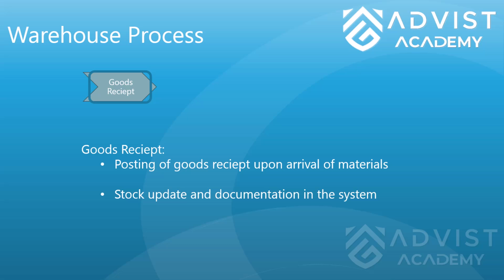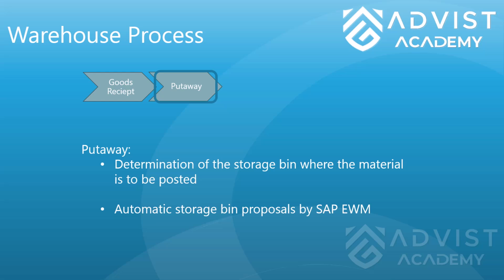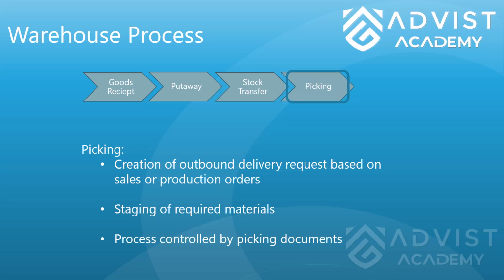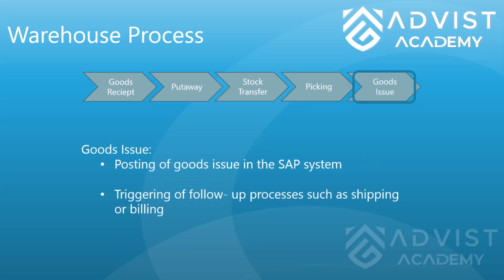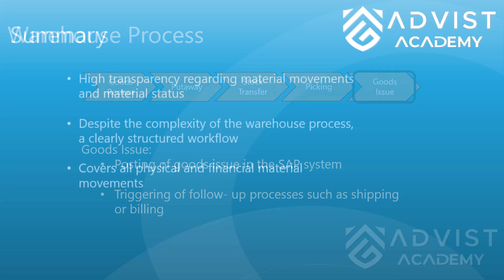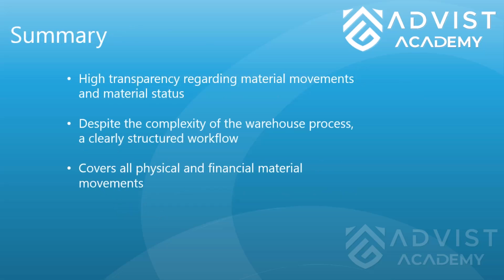SAP | Overview of the Warehouse Process in SAP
In this video, we’ll show you the key steps in the warehouse process with SAP.